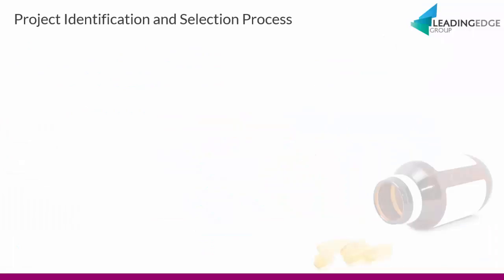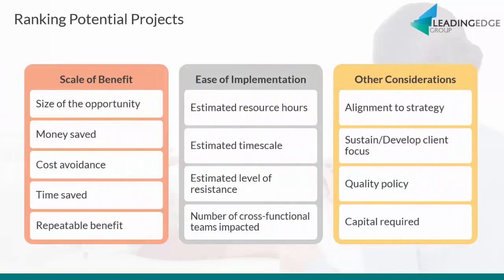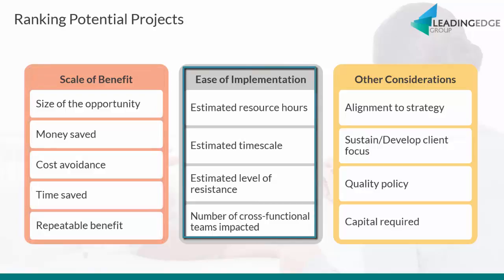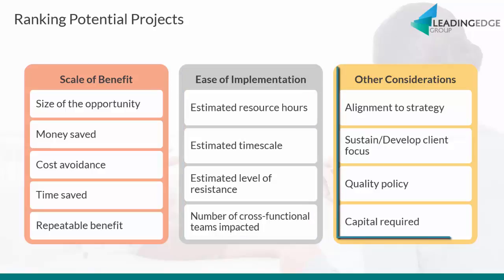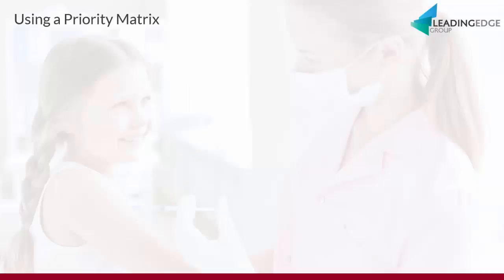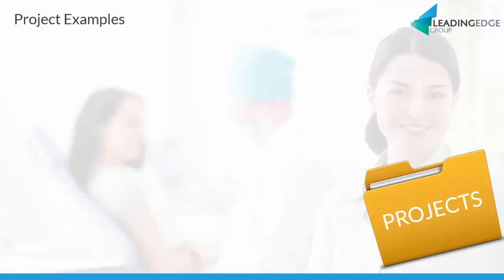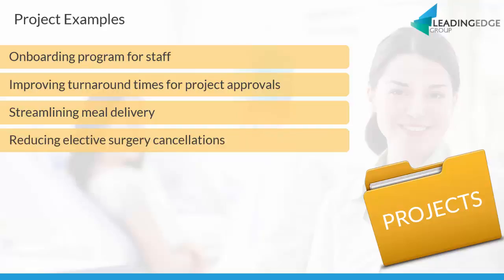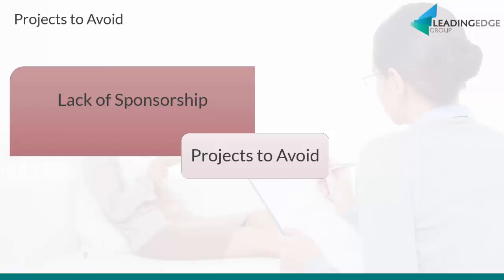Project Identification and Selection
Identifying and selecting the appropriate projects to deploy Lean is critical to ensuring successful and sustainable benefits for your organization and maintaining ongoing momentum and engagement.